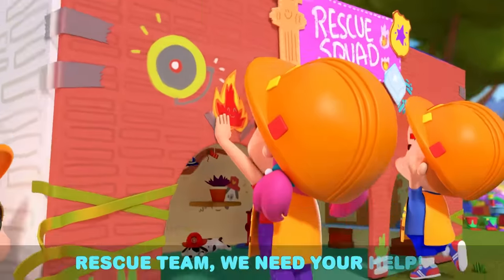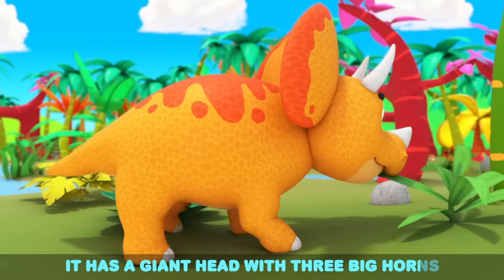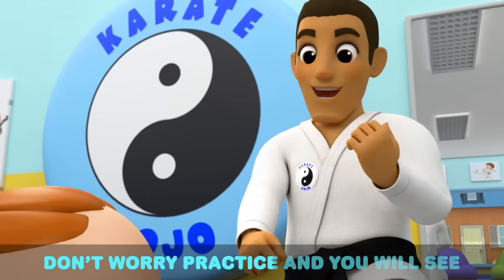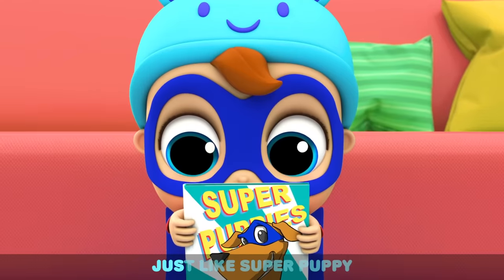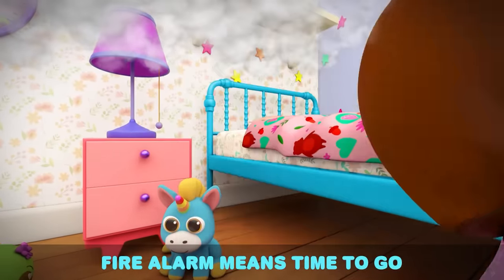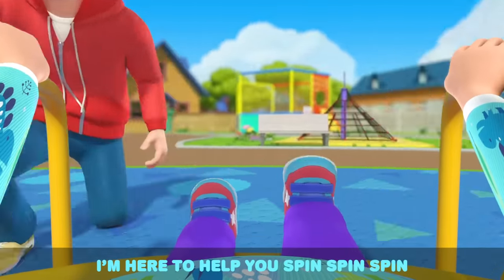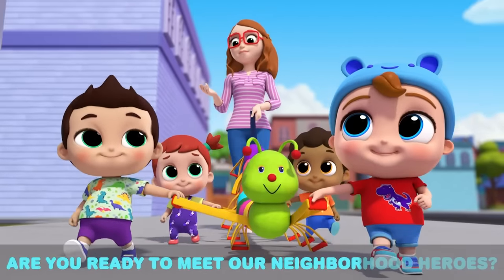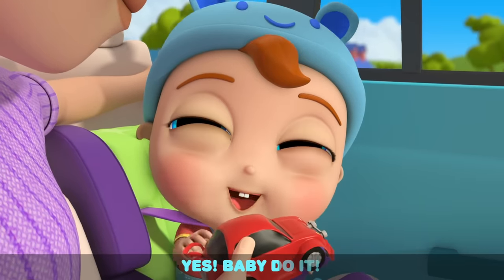Rescue Patrol Is Here To Help 🚒 | Little Angel | Kids Songs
The rescue patrol is here! Baby John and his team learn how to work together! They pretend play as police officers, firefighters and doctors to help those in need.

Moonbug Kids To The Rescue on the scene! Exciting, educational adventures from beloved children's brands. Enjoy rescue missions with Little Angel, Morphle, Gecko's Garage, and Go Buster.

These rhymes for children help teach basic skills and improves their ability to comprehend and follow directions. Nursery rhymes and kid’s songs accelerate phonetic awareness improving children's word comprehension, reading and writing skills.                             Moonbug Kids To The Rescue"" on the scene! Exciting, educational adventures from beloved children's brands. Enjoy rescue missions with Little Angel, Morphle, Gecko's Garage, and Go Buster.

00:00 Rescue Squad Is Here To Help
03:36 Ice Cream Song
07:21 Jack's Dino Party
10:51 I Want To Be A T-Rex
14:23 No No I Don’t Want The Seatbelt
17:55 I Want To Be Like Daddy
21:29 Racing Cars On The Playground
25:10 Super Dad Song
29:42 Karate Song
33:27 No No It’s My Turn!
37:40 Vegetables Make Us Strong
41:50 It's A Reptiles Show
45:22 Where Is My Favourite Toy?
49:06 Fire Safety Song
52:28 3 Little Pigs
56:09 Who's At The Door?
59:48 Yes Yes Playground Song 3
1:04:00 What's Inside The Package?
1:06:05 Why Is My Skin So Itchy?
1:09:32 Beach Song
1:12:54 There Is A Skunk In The House
1:16:44 Community Helpers Song
1:20:09 Going On An Airplaine
1:23:50 Oh No Bingo Is Sick
1:27:15 Are We There Yet? (No No Seatbelt)